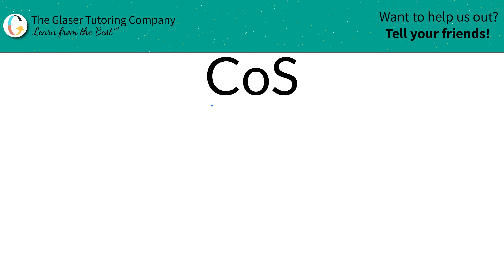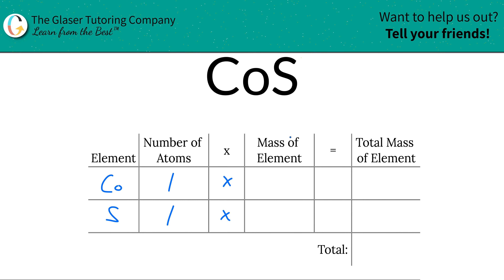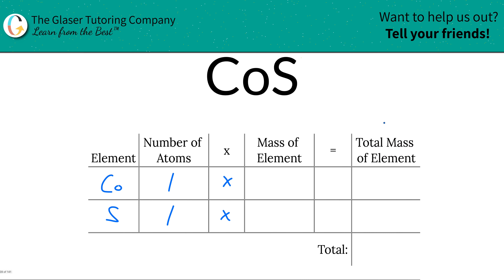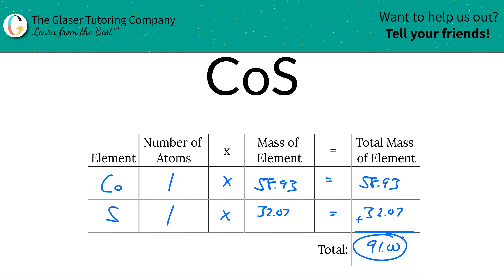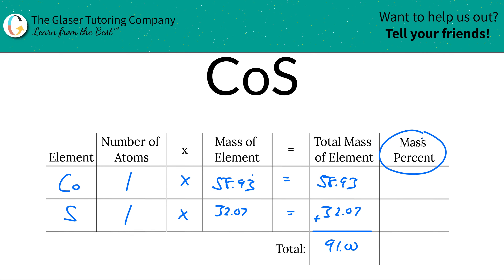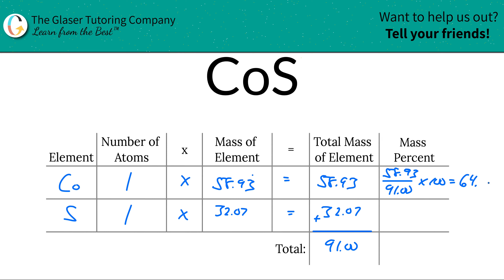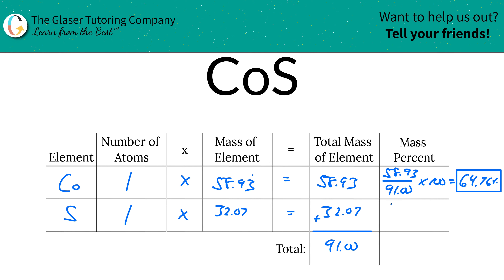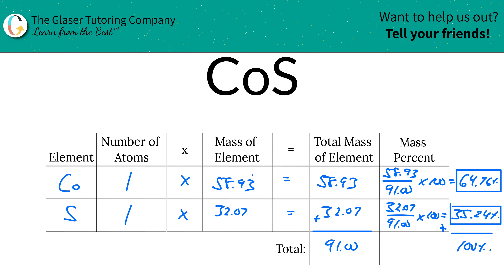How to find the percent composition of CoS (Cobalt (II) Sulfide)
Calculate the percent composition of the following:
CoS (Cobalt (II) Sulfide)